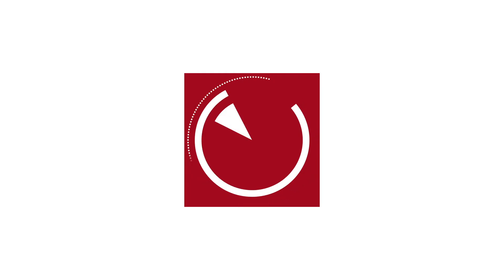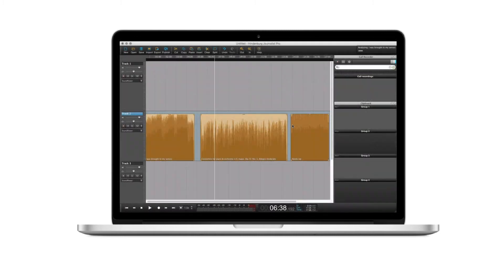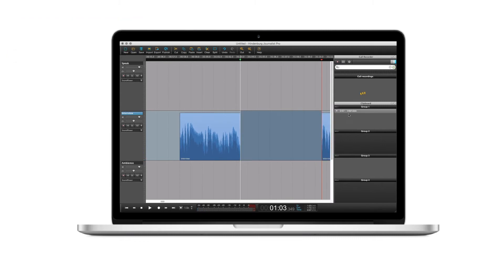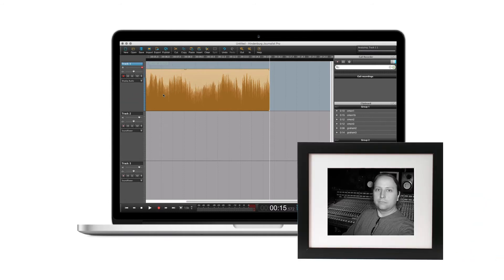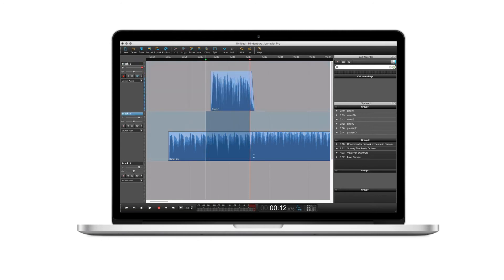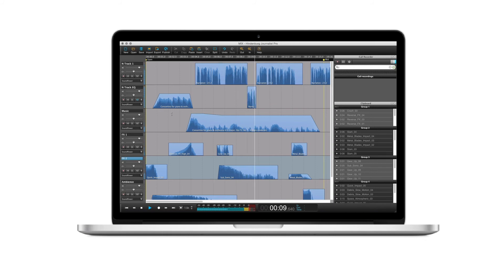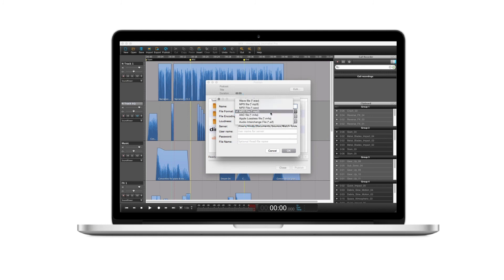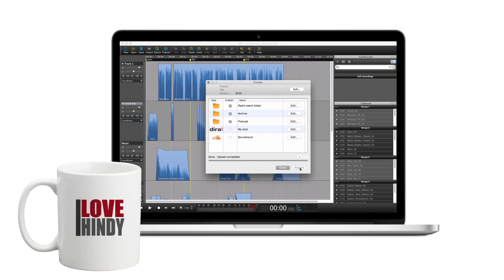Hindenburg Journalist PRO Introduction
A short introduction to some of the many helpful features in Hindenburg that will make it easy for you to produce audio narratives.